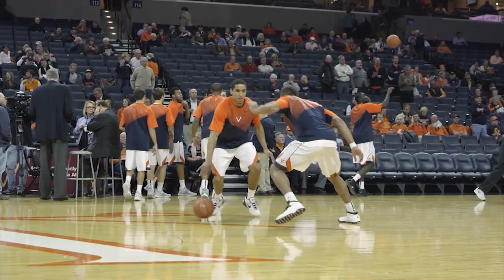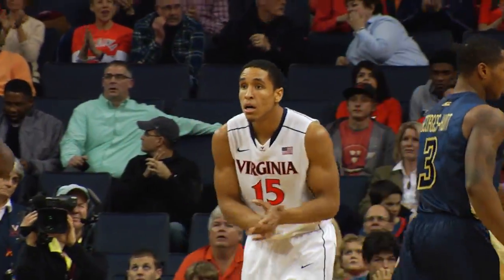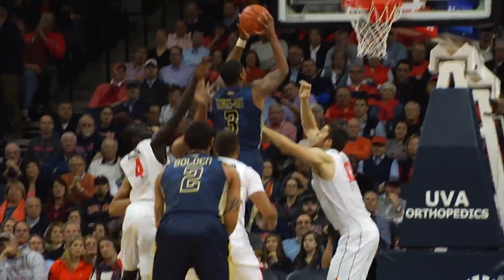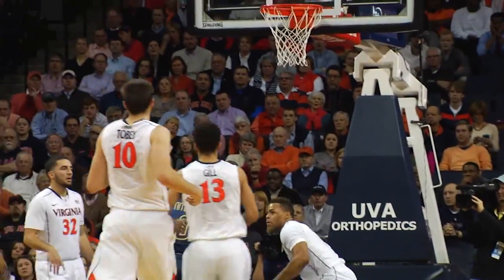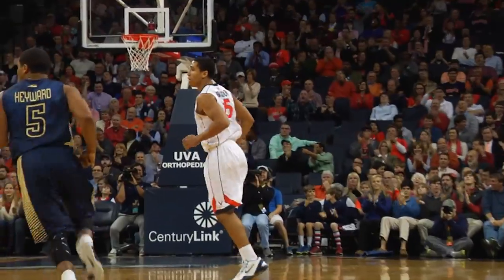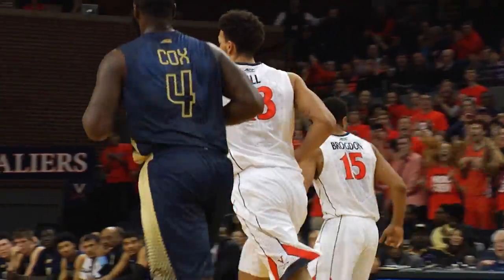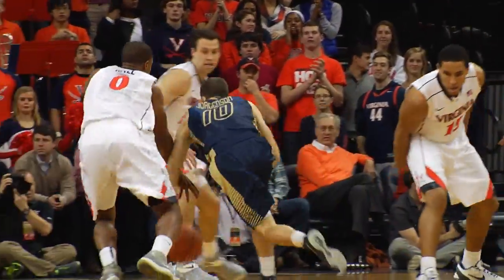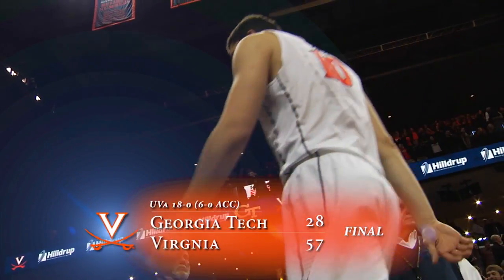MEN\'S BASKETBALL - Virginia vs. Georgia Tech Highlights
Virginia remains undefeated with a 57-28 victory over Georgia Tech.